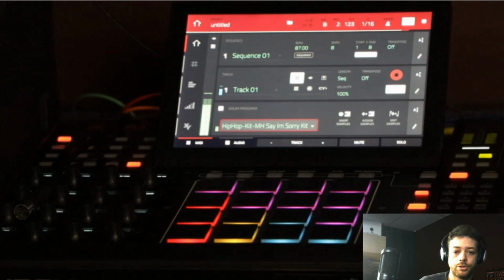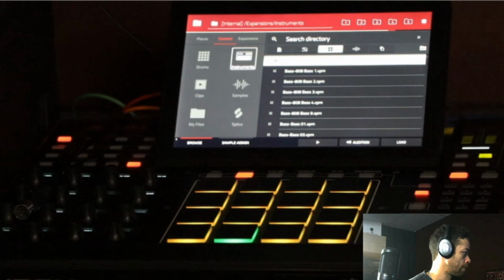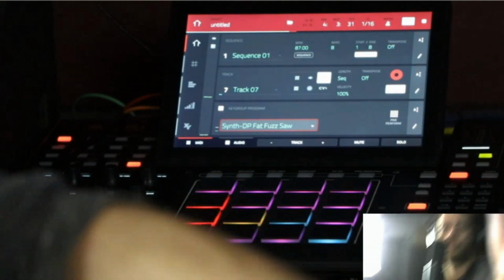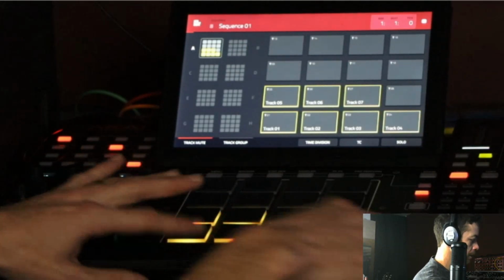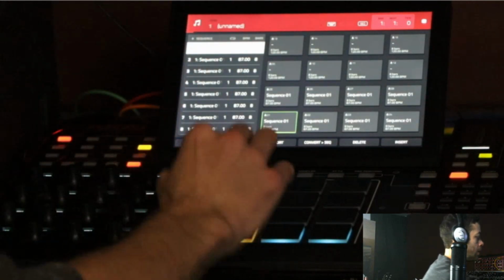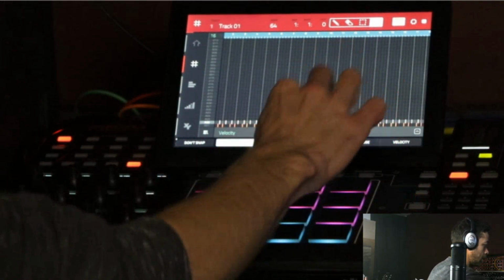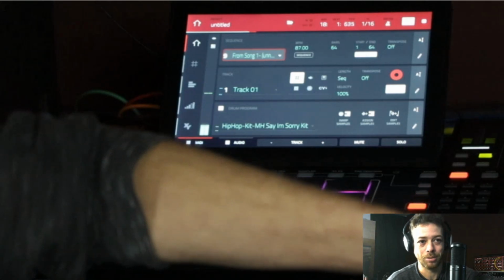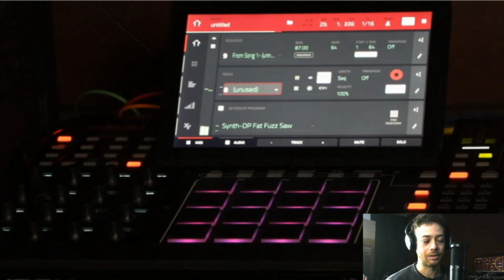How to Turn your loops into a full songs.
In this video I want to show you guys how to turn your loops into full songs making full songs on the MPC is really fast and accurate and today I wanna show you how are you considering your loops and the full songsakai mpc Setup - Tips  Tricks Polipopo Making a Beat Walkthrough on The Akai MPC X and  with polipopo Setting up your new gear can be intimidating, in this series of mpc tutorials I will show you Tips and Tricks to help you find a good foundation and a solid workflow. The akai mpc and the other akai  mpc line work with the same operating system and I Promise with these videos, you will be able to be the master of your mpc. If you need a One on One Session

                Thank You All for watching and for all of the support. polipopo here are some links if you want to find your perfect mpc I do receive a small commission if you purchase something but it is free to look.